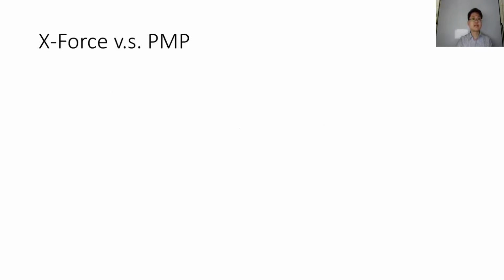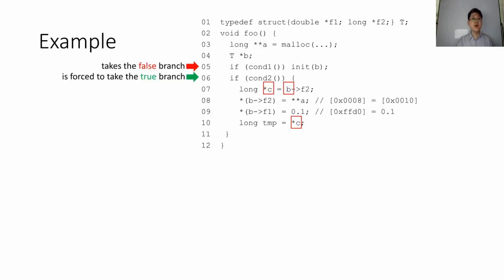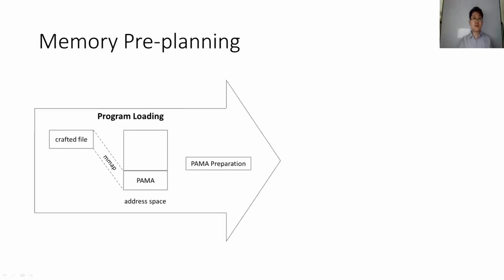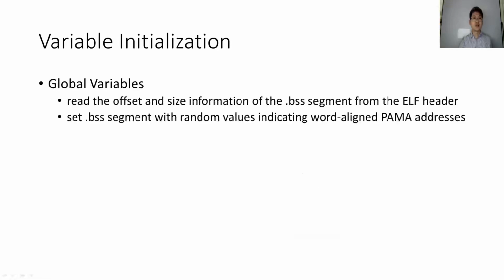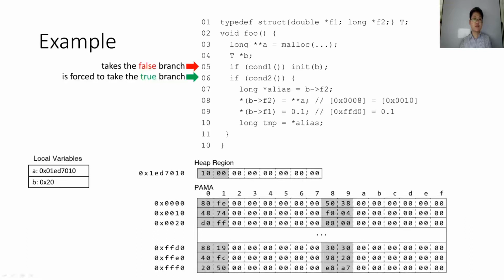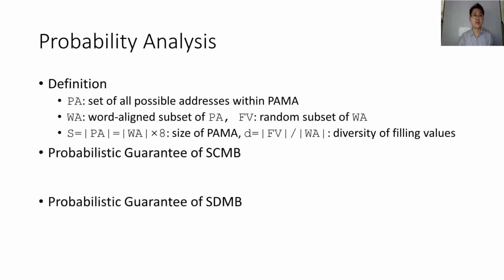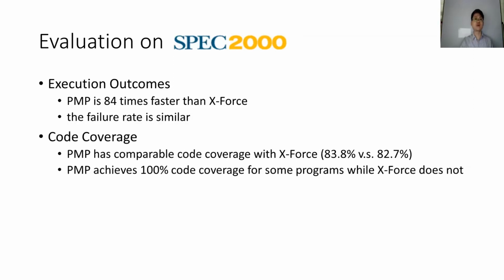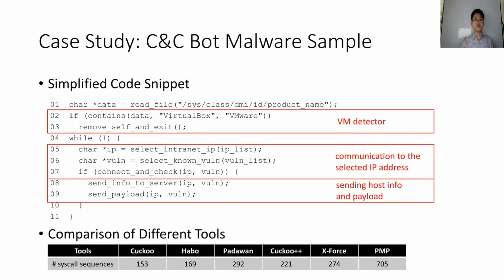PMP Cost Effective Forced Execution with Probabilistic Memory Pre planning